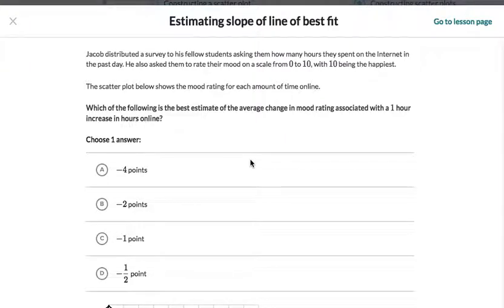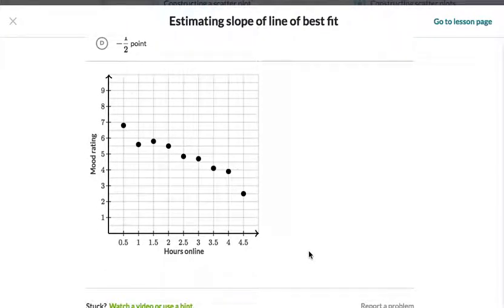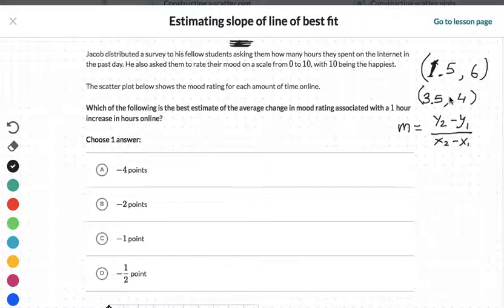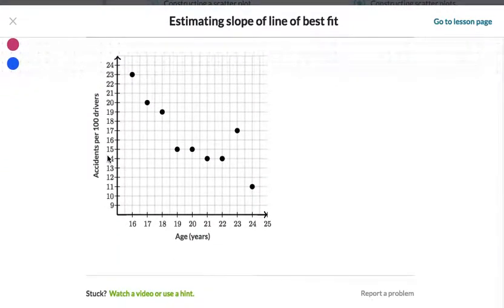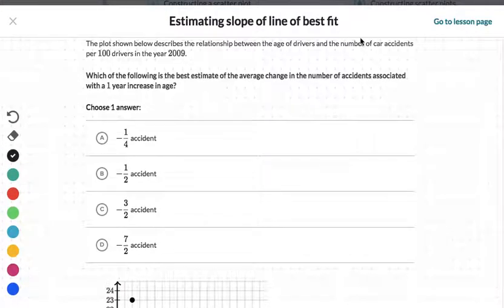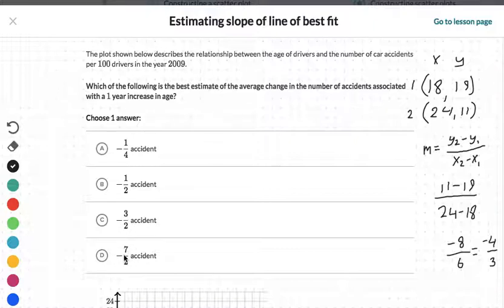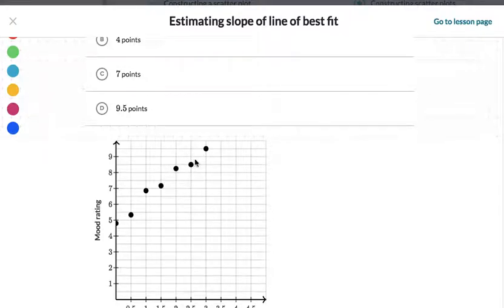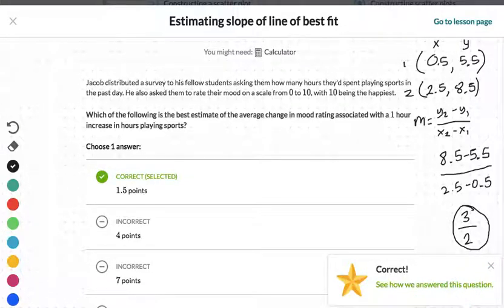Mod 6 Top B - Estimating Slope of line of best fit